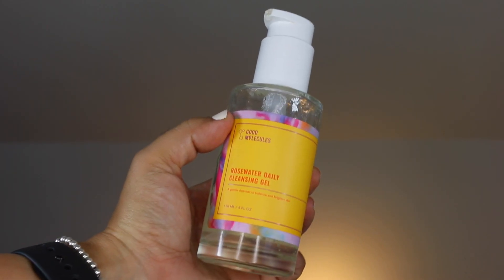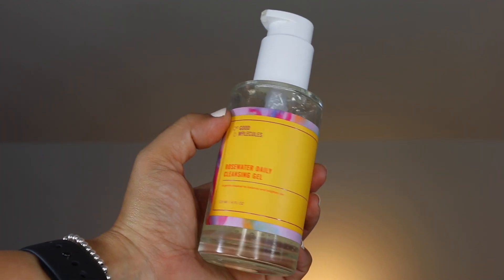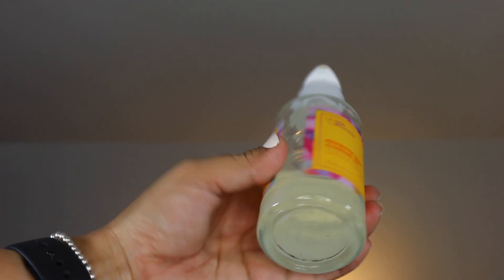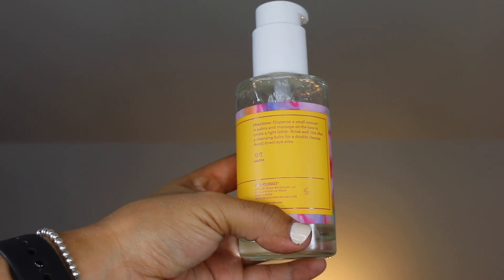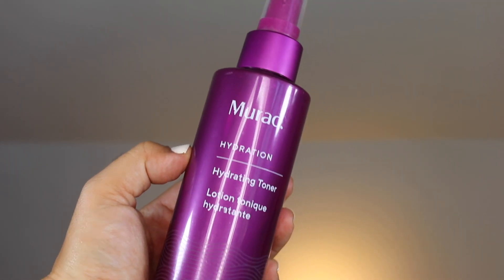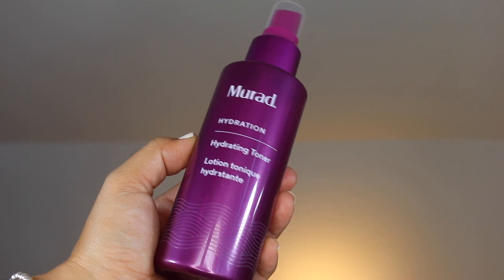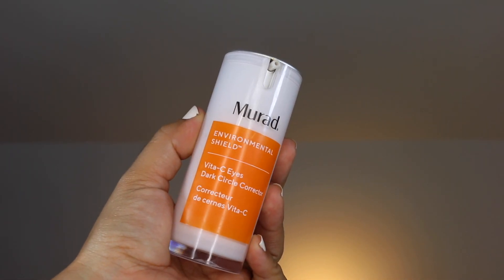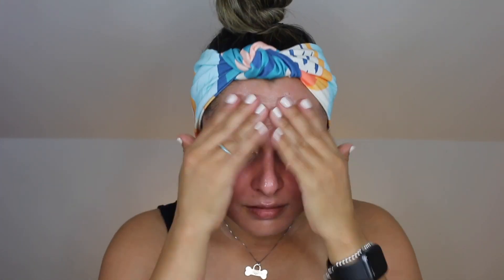Chatty FALL Morning Skincare Routine | Nadia Vega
In this video I share with you my current skincare routine. I also give you alternatives in case you're using a number of actives in the evening, but want to take it easy during your morning routine.

Peter Thomas Roth Water Drench Hyaluronic Cloud Hydrating Eye Gel * |